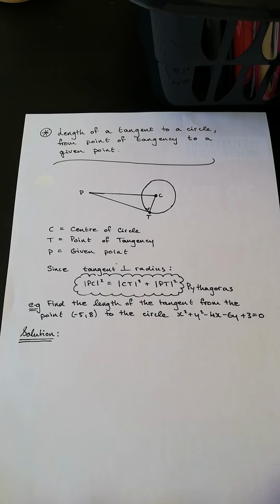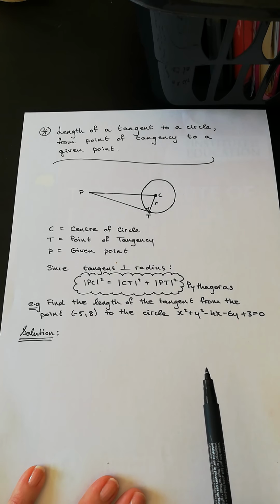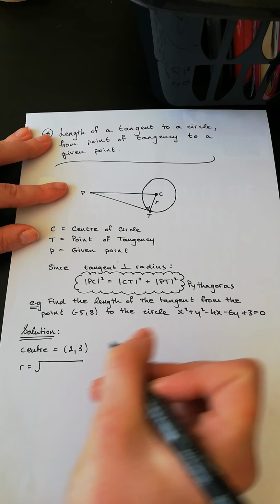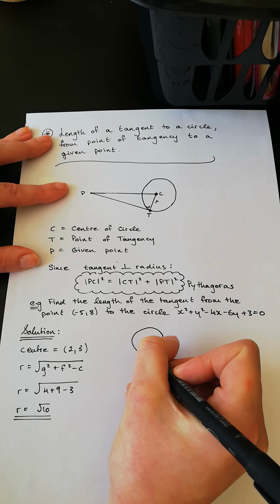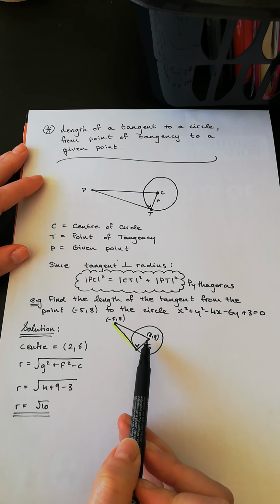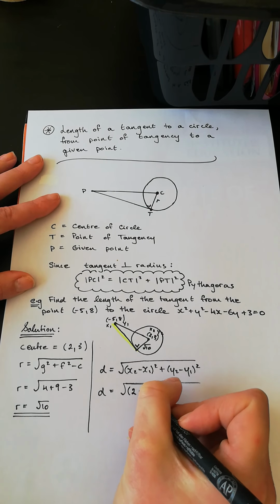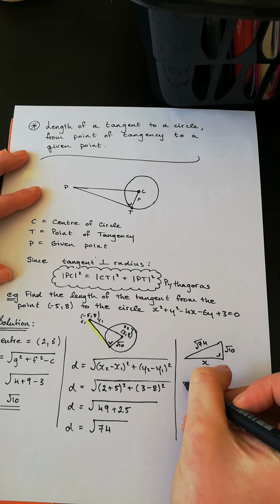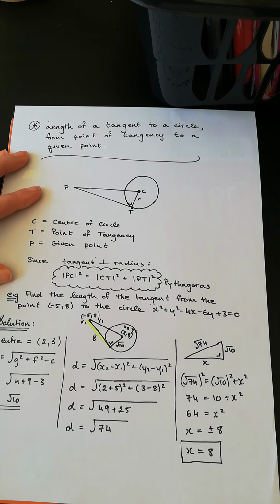Length of Tangent to a Circle from a given Point.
Higher Level Leaving Cert Maths.
Co-Ordinate Geometry of the Circle